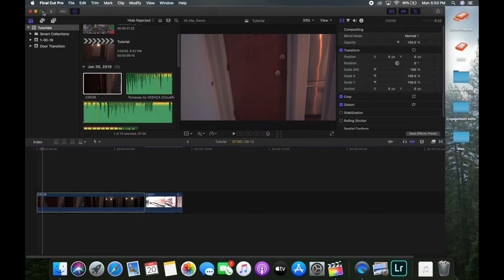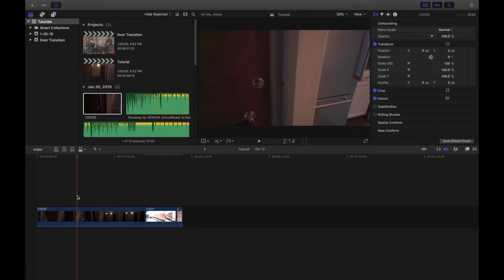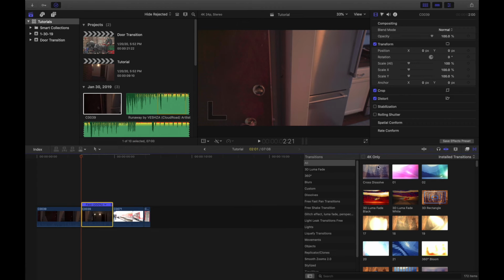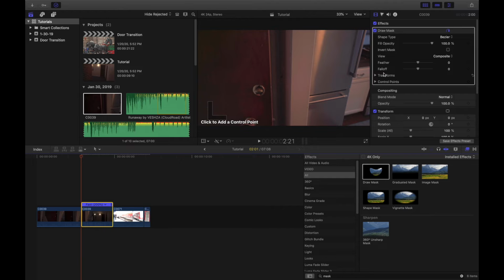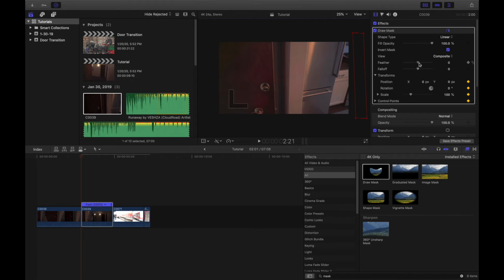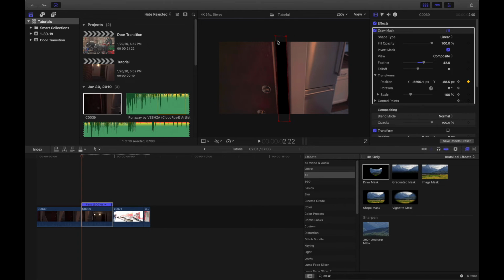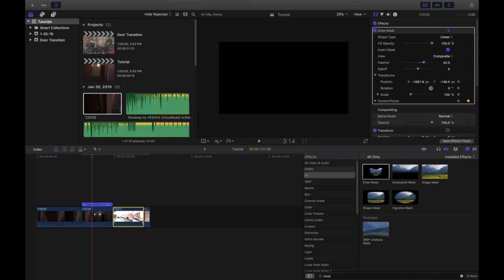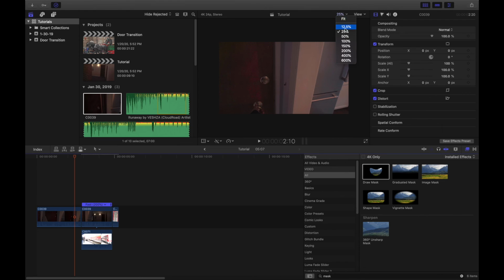HOW TO: DOOR MASK TRANSITION - Final Cut Pro X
Sone dope Gear!
Sony a7 III
DJI Mavic Pro Drone
Rode VideoMicPro Micrphone
Variable ND Filter
Tamron 28-75mm F/2.8 Lens
Dream Lens
Nifty Fifty lens
Dream Drone
My Apple MacBook Pro
DJI Ronin-S
GoPro Hero 7
My External Storage
GOAT Apple iPhone 11 Pro
SOLID Canon Vlog camera
AMAZING cropped sensor camera